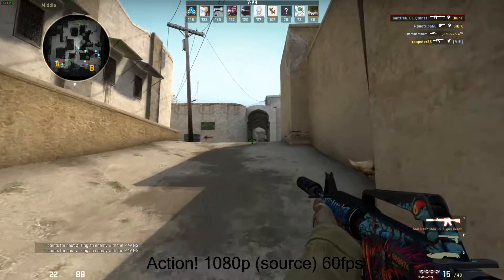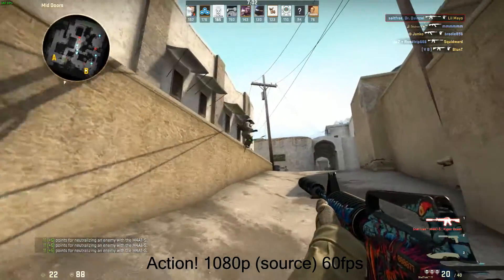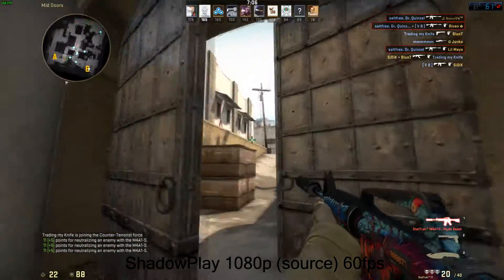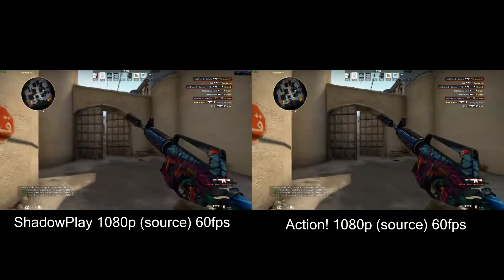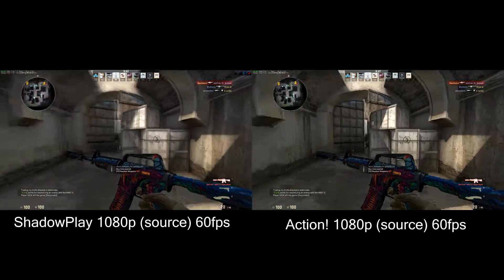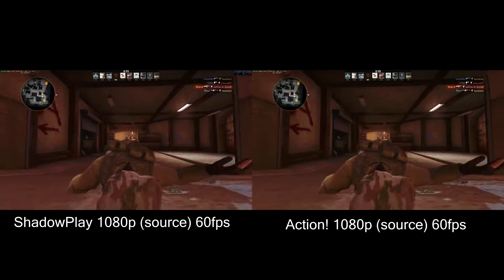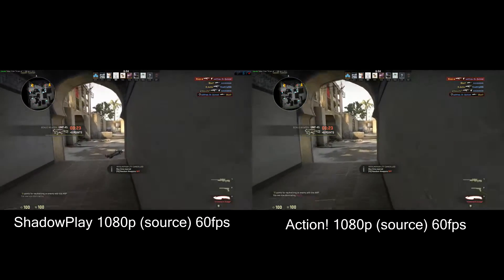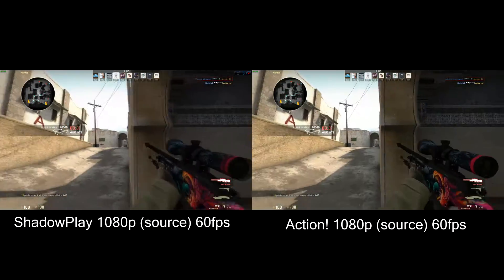ShadowPlay vs Action! (timeshift comparison) Game Play Recording.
I receive quite a few questions about the programs I use to record and edit my videos. Action! is my choice, but hopefully this will help you make up your own mind.
Edit; I have been informed that shadowplay can be used to stream direct to twitch, and that with some tweaking it can record windows (must be an update since I used it (over a year ago?)).